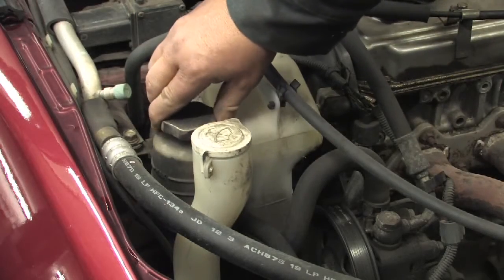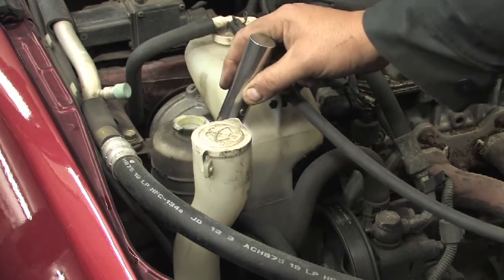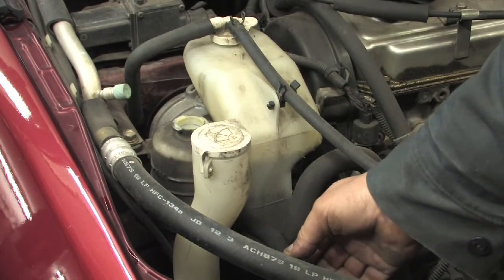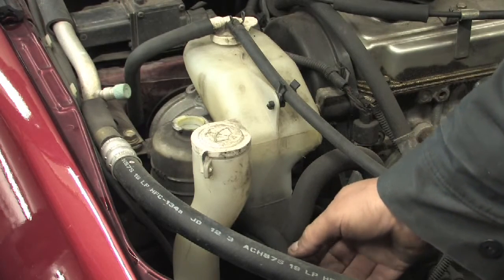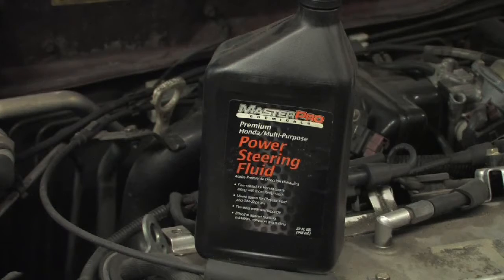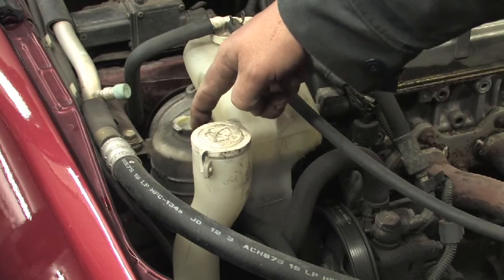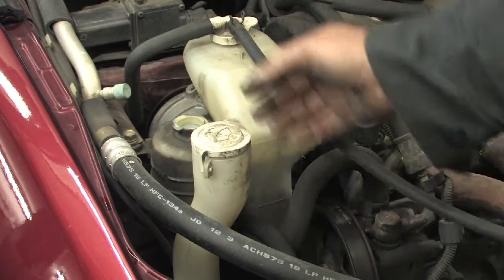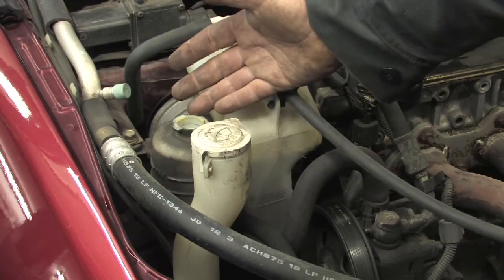Car Maintenance _ How to Change Power-Steering Fluid.mp4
Check for more videos and details about cars reviews, maintenance, checking. Plus you can receive a set of $100 car kits for FREE. It is a FREE system for both buyers and dealers.